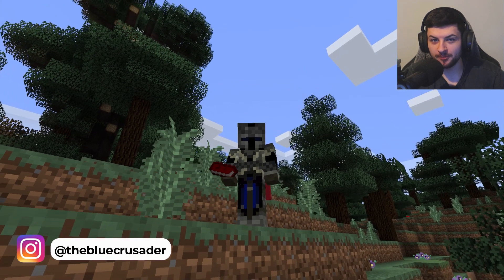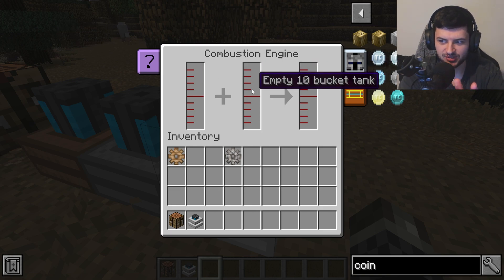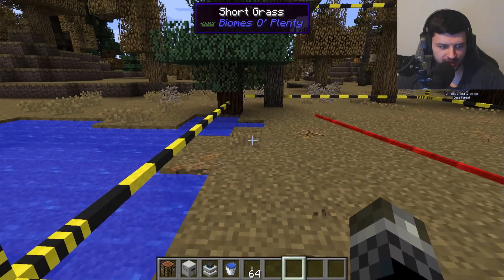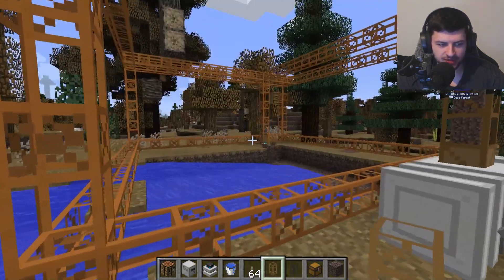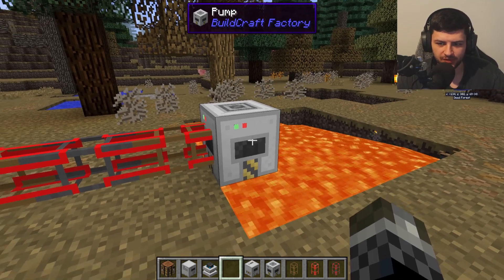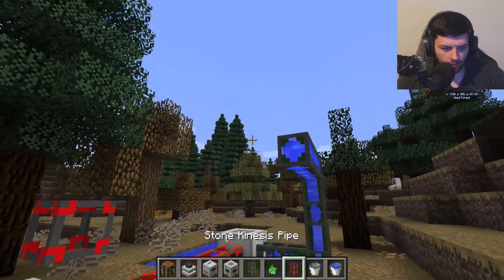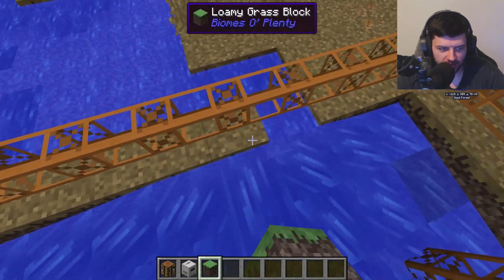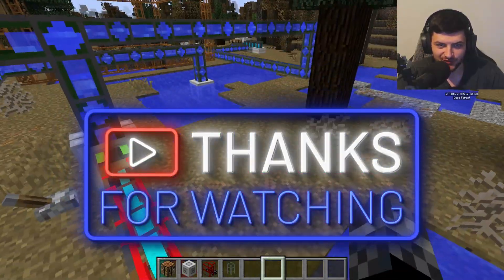Automation Made EASY in Minecraft with BuildCraft 1.12.2 | Mod Showcase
Buildcraft tutorial full guide how to get started and play and Minecraft mod showcase and mod spotlight showing all features of the mod.

Struggling to get views on YouTube? Don't Know how to make thumbnails? Have no ideas for videos? Learn From Me

Dive into the intricate world of Buildcraft with "Buildcraft (Minecraft Mod Showcase 1.12.2)" presented by 'thebluecrusader'. This mod showcase offers an in-depth look at one of Minecraft's most enduring and beloved mods, tailored specifically for version 1.12.2. Buildcraft brings the fascinating world of automation, construction, and resource management to Minecraft, revolutionizing the way you play the game.

From automated quarries mining deep into the Minecraft earth to complex piping systems transporting goods and liquids, Buildcraft adds layers of engineering and architectural depth to your Minecraft experience. In this video, I'll guide you through the essentials of Buildcraft, covering everything from the basics of setting up your first quarry to advanced automation techniques with Buildcraft robots.

Highlights of this showcase include a detailed tutorial on how to operate and maximize the efficiency of the Buildcraft quarry, including optimal power setups and configurations for version 1.12.2.

Insights into the diverse range of Buildcraft engines and how they can be used to power your creations.

Step-by-step instructions on setting up complex piping systems for item transport and sorting.

An overview of the Buildcraft robot system, explaining how these automated helpers can be programmed to carry out various tasks around your build.

Whether you're new to Buildcraft or looking to refine your knowledge of the mod, this showcase has something for every level of player. Join me as I explore the endless possibilities that Buildcraft offers, from resource gathering to full-scale automation and beyond.

Timestamps:
0:00 - Introduction
0:10 - All Engines
2:32 - Full Quarry Setup with Transport Pipes and Chest
6:09 - Water & Lava Pump System & Automated Water Coolant
11:17 - Mining Well
12:46 - Distiller
13:11 - Why Buildcraft is Amazing
13:54 - SUBSCRIBE

Buildcraft (Minecraft Mod Showcase 1.12.2)